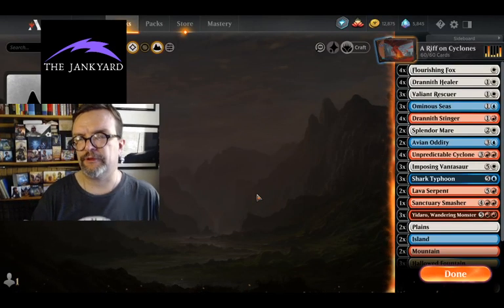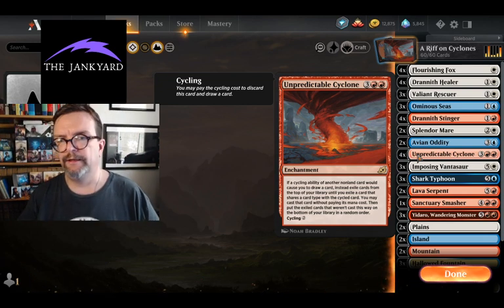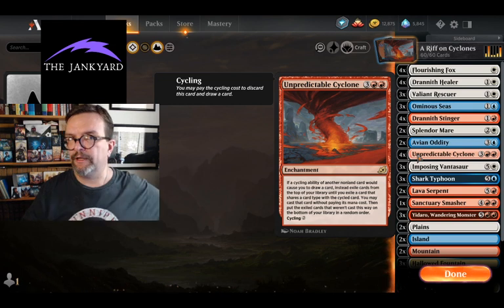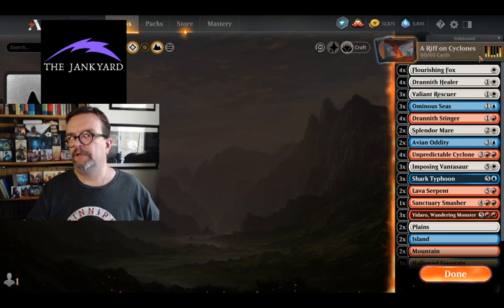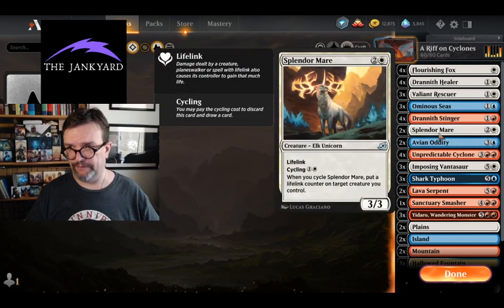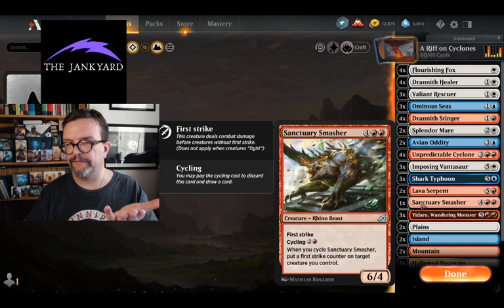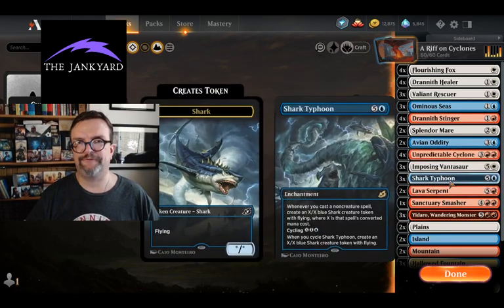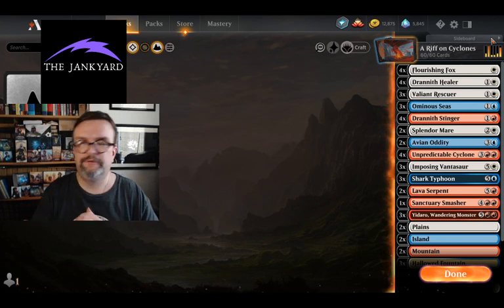Jankyard Deck Tech: Jeskai Unpredictable Cyclone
Check out the Jankyard's version of a cycling deck in Standard that uses the enchantment Unpredictable Cyclone to get some extra creatures and enchantments onto the battlefield.

The decklist for this Unpredictable Cyclone deck can be found

If you want to watch this deck and other fun, janky decks in action, The Jankyard hosts regular Magic: The Gathering streams on Wednesdays, Fridays, Sundays and other periodic days We also host free, weekly tournaments on our Twitch stream.

Also, all of our tournaments and new decklists are listed on our website at jankyardmtg.com.